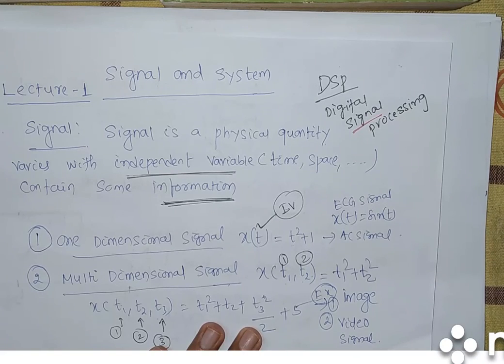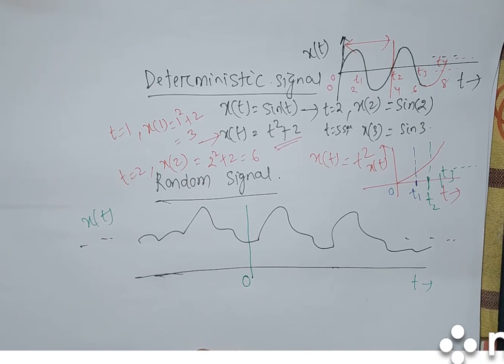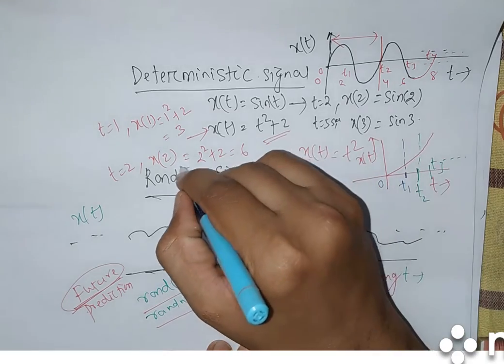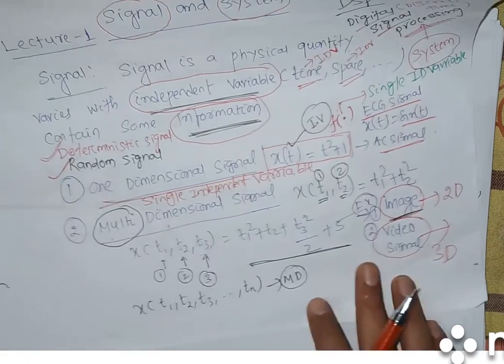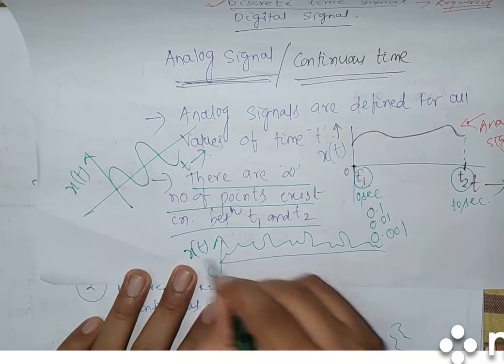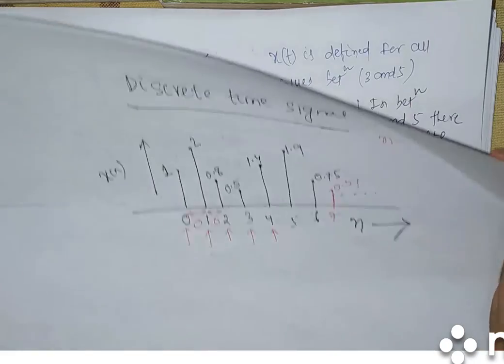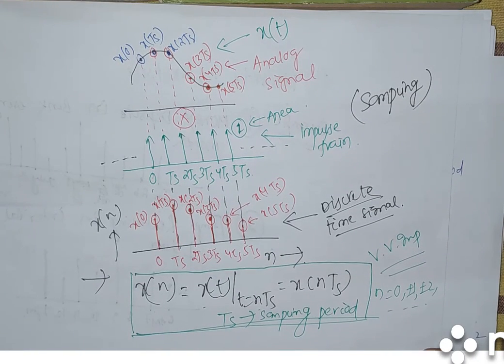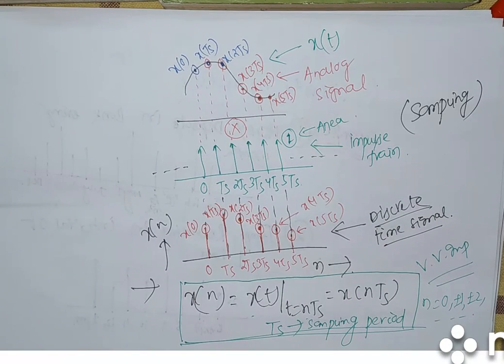lecture 1 introduction to signal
This helps you to understand what is signal and types of signal.